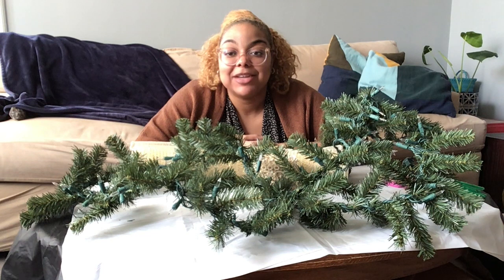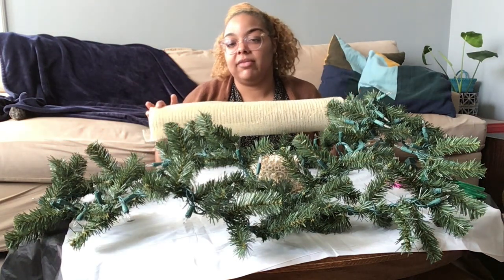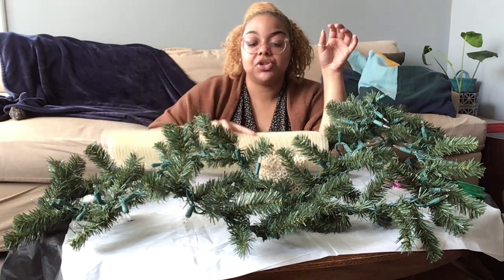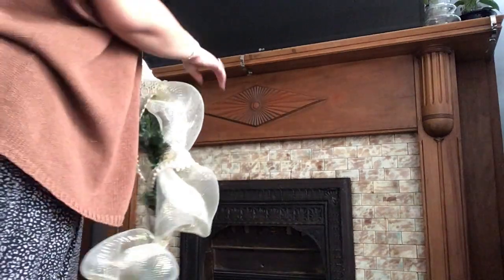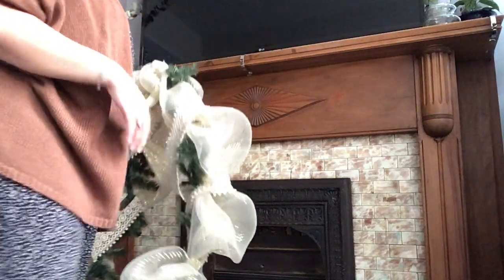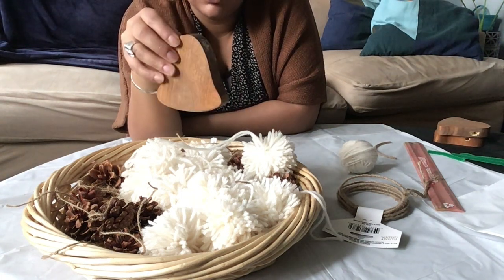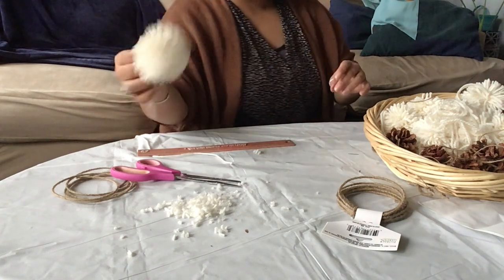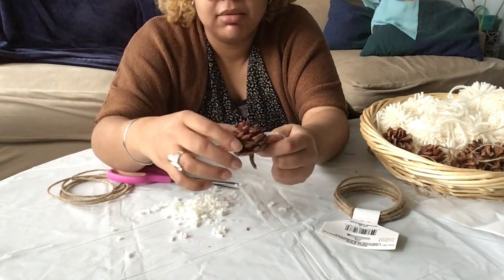DAY 1 OF CHRISTMAS DIYS: Mantel garland featuring second hand finds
See how I created this beautiful Christmas garland for my mantel using some thrifted and second hand finds!

Folks in the Chicago area should consider supporting the WasteShed. Their mission is to provide Chicago with an organized, affordable, and reliable resource for repurposed art, craft, and school materials, and with a dynamic center for activities related to sustainability, art, craft, education, and material culture. This is a store after my own heart.